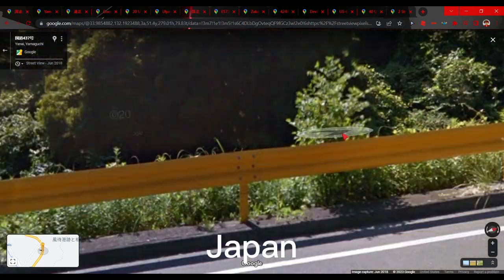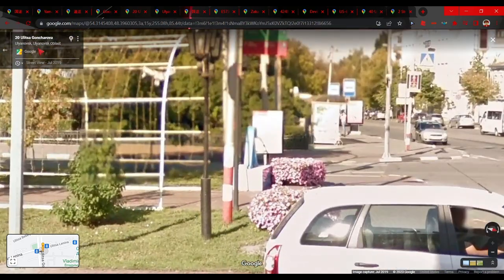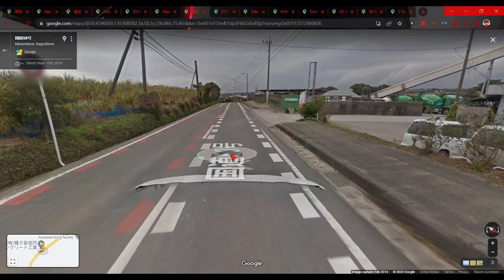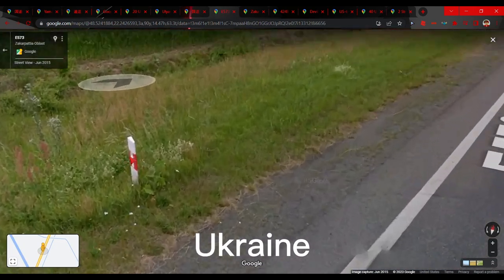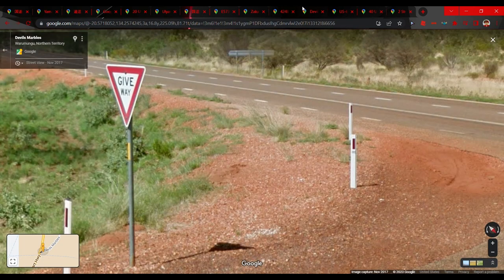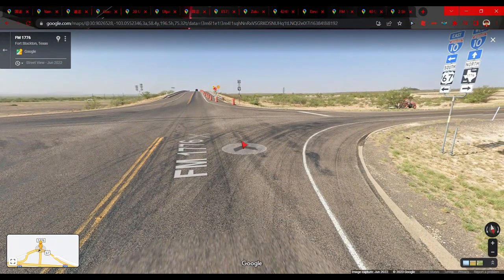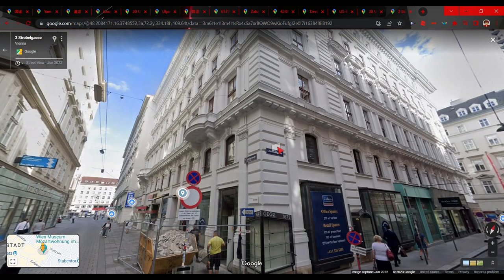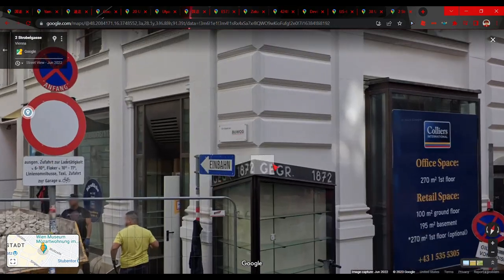GeoGuessr Tips Episode 6: World Tips Part 4